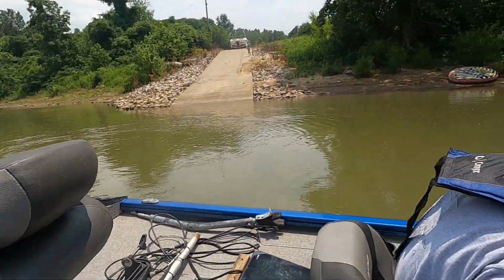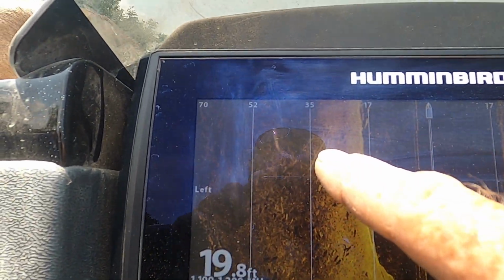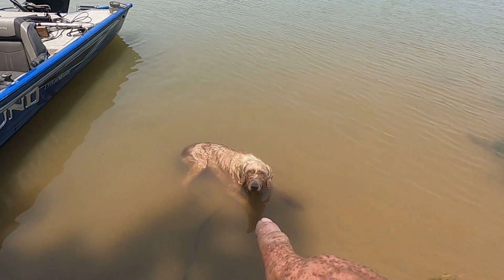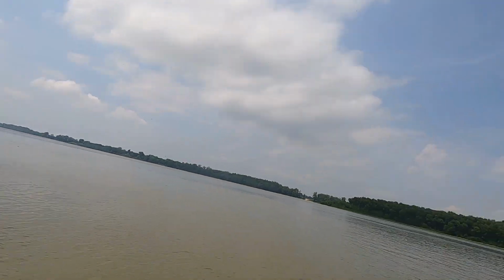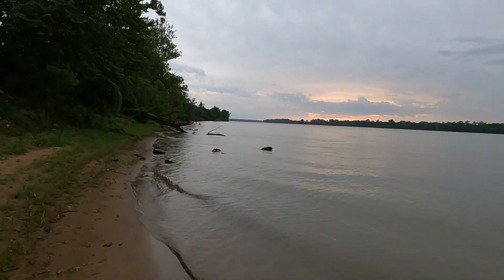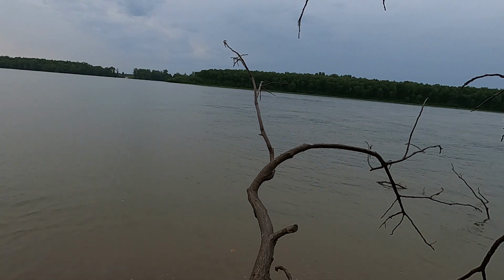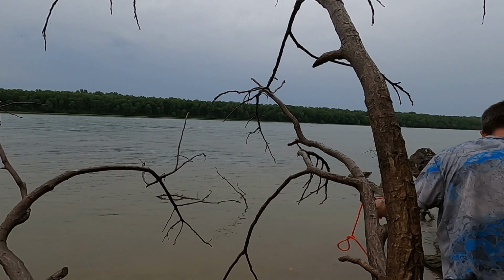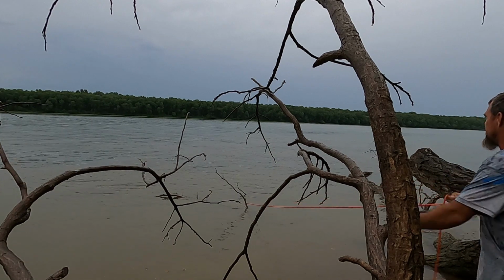Found A Truck and Possibly A Car Dimond Island Boat Ramp While Sonaring For Missing People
A way to help Brothers underwater Recovery , your support is greatly apprciated .

kratos magnetics
Brothers12

If you would Like to support us you can do it in a few different ways

All These different ways of helping us puts gas in the vehicles, helps with gear, equipment, air and helps with the boat to be able to search on water! And we are able to keep looking for missing loved ones. So a huge THANK YOU to ALL our YOUTUBE family!

Until next time stick with us!